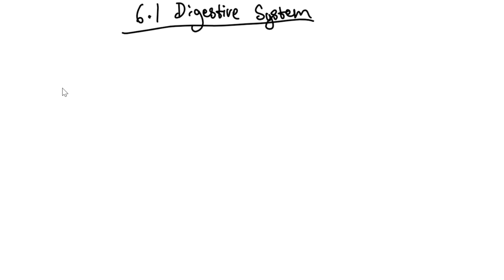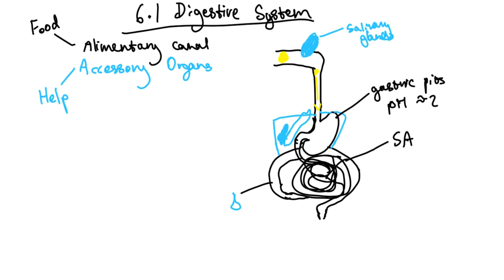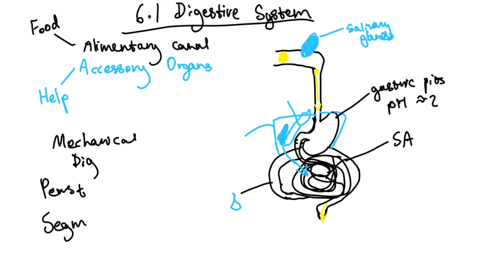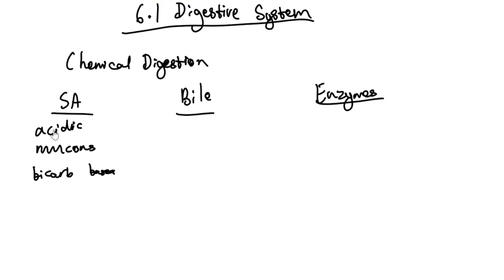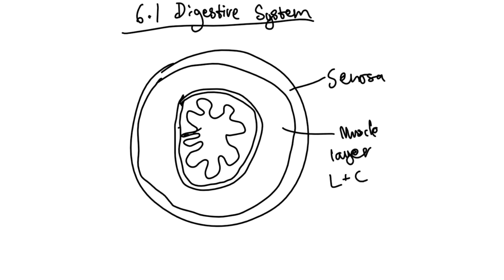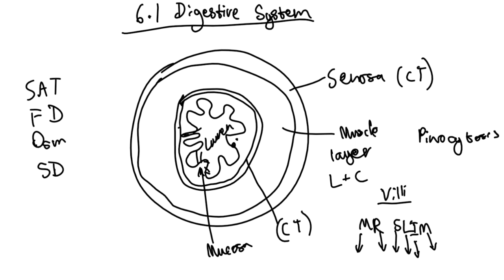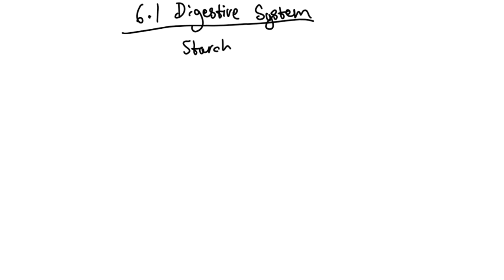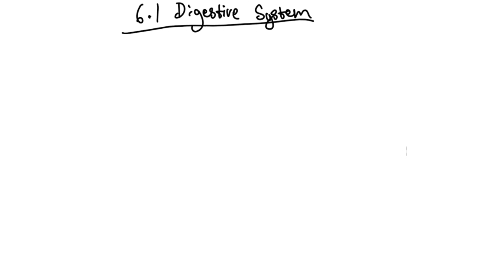EVERYTHING you need to know about the DIGESTIVE SYSTEM (IB BIOLOGY 6.1) UNDER 15 MINUTES